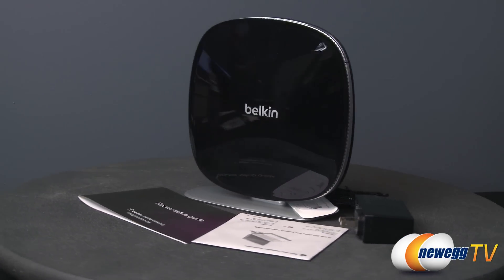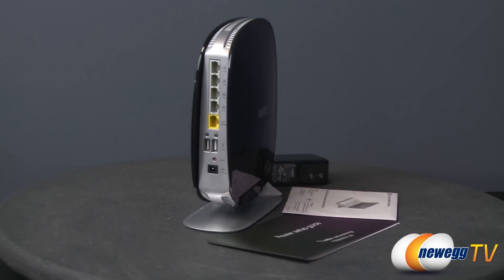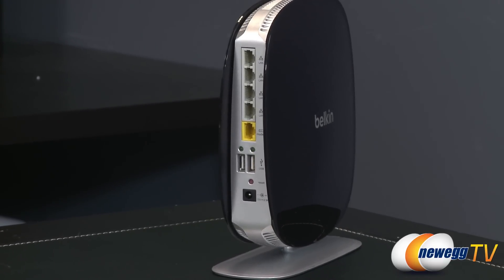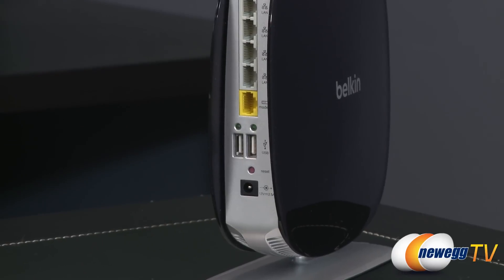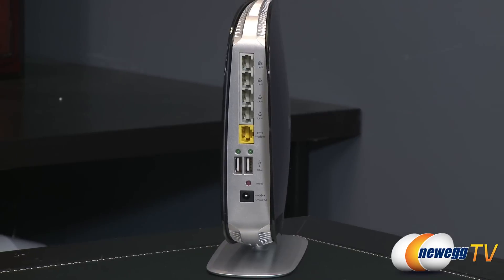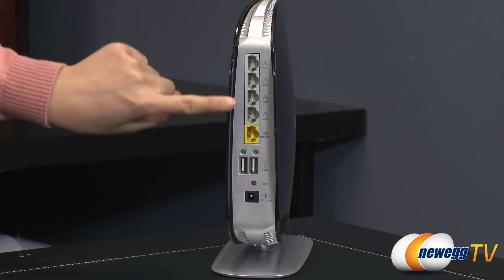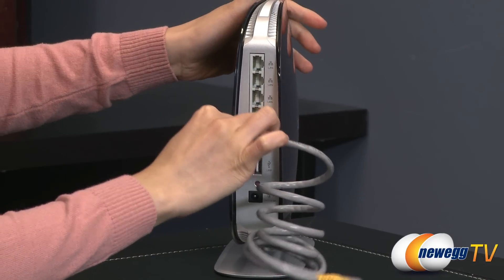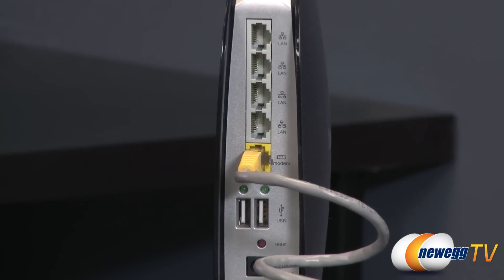BELKIN F9K1113 AC 1200 DB Wi-Fi Dual-Band AC+ Gigabit Router Product Tour - Newegg Lifestyle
sku: 9SIA0AJ0ZB3409

The Belkin AC 1200 DB Wi-Fi Dual-Band AC+ Gigabit Router offers a new level of reliability, speed and coverage for all your Wi-Fi devices. Now the whole family can watch shows and play games online with tablets, smartphones, or HDTVs -- at the same time. Great coverage and speeds up to 2.8x current N technology* make this truly next-generation Wi-Fi. The Belkin AC 1200 also improves device performance and works seamlessly with wireless 'N' and 'G' devices. Get the most out of all your wireless devices and take home networking to the next level with the Belkin AC 1200.

BELKIN F9K1113 AC 1200 DB Wi-Fi Dual-Band AC+ Gigabit Router IEEE 802.11ac, IEEE 802.11a/b/g/n

- Credits -
Presenter: Joanne
Producer: Lam
Camera: Rachel
Post-Production: Anna